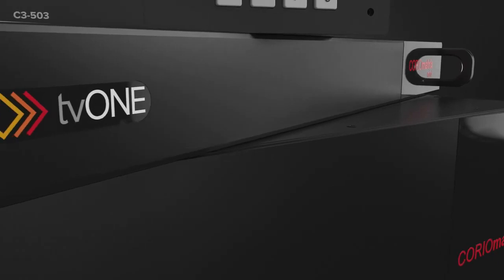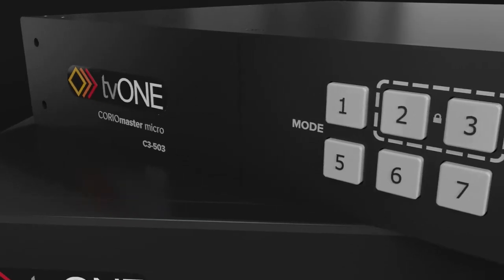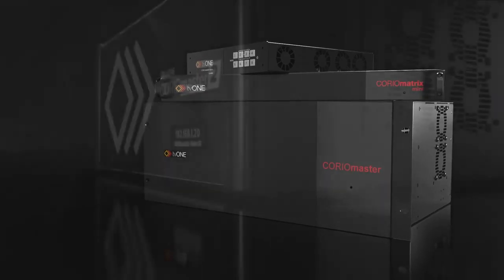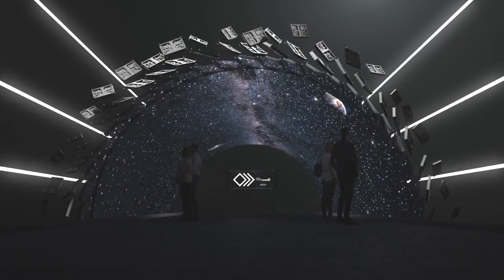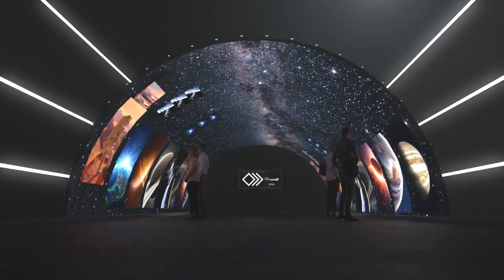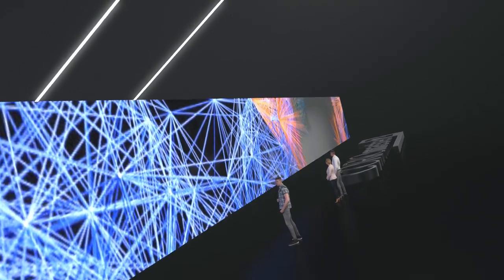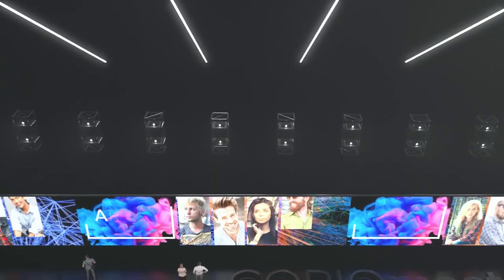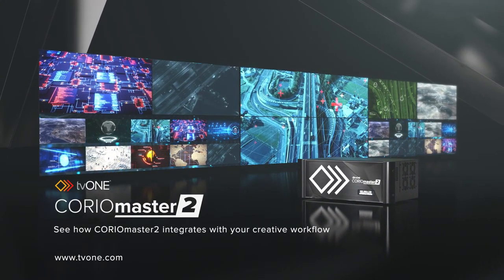tvOne | CORIOmaster2 Introduction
tvONE has delivered video wall excellence since 2011 – the brand new CORIOmaster2 has been designed from the ground up to give massive performance gains and is the most powerful video processor available on the market for 4K + 8K environments.

A truly massive video design canvas allows for unbridled creativity with more 4K60 windows than you ever imagined.